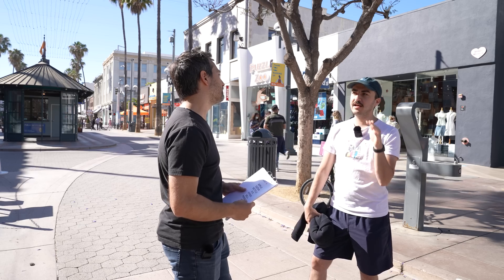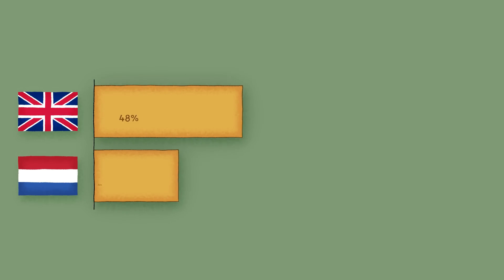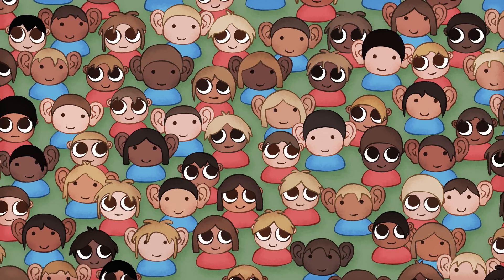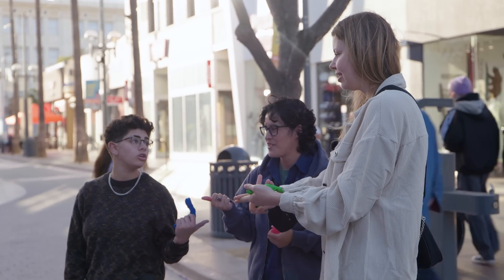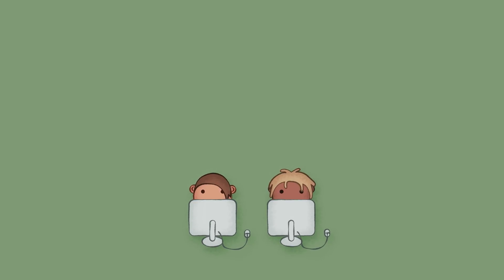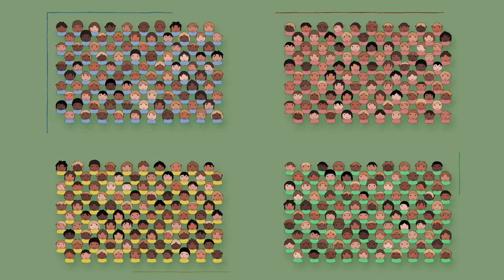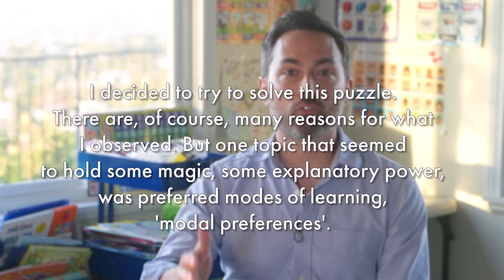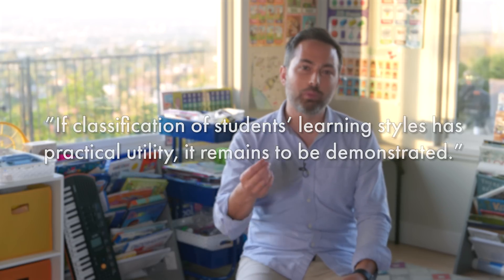The Biggest Myth In Education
You are not a visual learner — learning styles are a stubborn myth.

Special thanks to Prof. Daniel Willingham for the interview and being part of this video.
Special thanks to Dr Helen Georigou for reviewing the script and helping with the scientific literature.
Special thanks to Jennifer Borgioli Binis for consulting on the script.

References:

Pashler, H., McDaniel, M., Rohrer, D., & Bjork, R. (2008). Learning styles: Concepts and evidence. Psychological science in the public interest, 9(3), 105-119.

Willingham, D. T., Hughes, E. M., & Dobolyi, D. G. (2015). The scientific status of learning styles theories. Teaching of Psychology, 42(3), 266-271.

Massa, L. J., & Mayer, R. E. (2006). Testing the ATI hypothesis: Should multimedia instruction accommodate verbalizer-visualizer cognitive style?. Learning and Individual Differences, 16(4), 321-335.

Riener, C., & Willingham, D. (2010). The myth of learning styles. Change: The magazine of higher learning, 42(5), 32-35.

Husmann, P. R., & O'Loughlin, V. D. (2019). Another nail in the coffin for learning styles? Disparities among undergraduate anatomy students’ study strategies, class performance, and reported VARK learning styles. Anatomical sciences education, 12(1), 6-19.

Snider, V. E., & Roehl, R. (2007). Teachers’ beliefs about pedagogy and related issues. Psychology in the Schools, 44, 873–886. doi:10.1002/pits.20272

Fleming, N., & Baume, D. (2006). Learning Styles Again: VARKing up the right tree!. Educational developments, 7(4), 4.

Rogowsky, B. A., Calhoun, B. M., & Tallal, P. (2015). Matching learning style to instructional method: Effects on comprehension. Journal of educational psychology, 107(1), 64.

Coffield, Frank; Moseley, David; Hall, Elaine; Ecclestone, Kathryn (2004).

Furey, W. (2020). THE STUBBORN MYTH OF LEARNING STYLES. Education Next, 20(3), 8-13.

Dunn, R., Beaudry, J. S., & Klavas, A. (2002). Survey of research on learning styles. California Journal of Science Education II (2).

Research and Writing by Derek Muller and Petr Lebedev
Animation by Ivy Tello
Filmed by Emily Zhang and Trenton Oliver
Additional video supplied by Getty Images